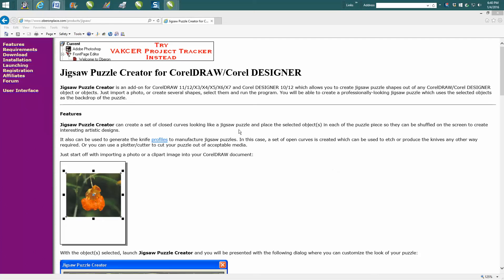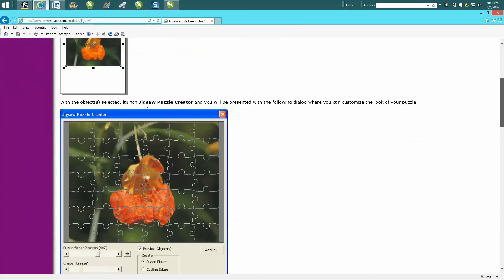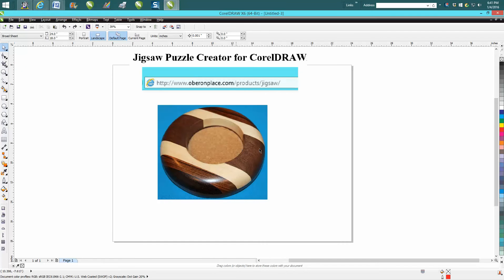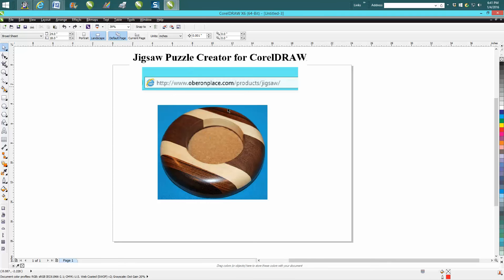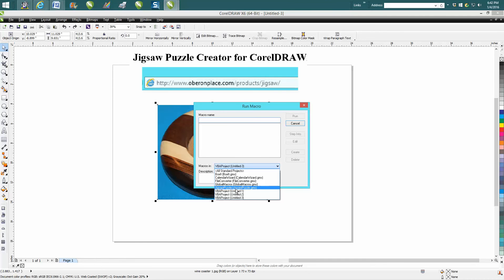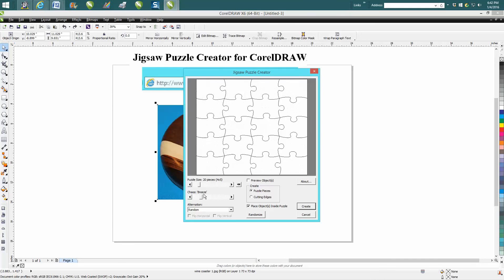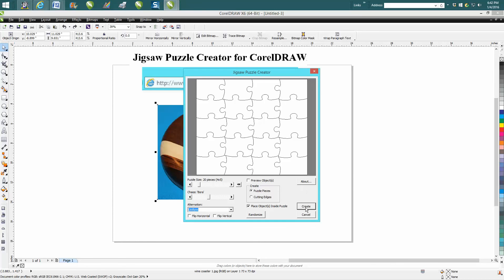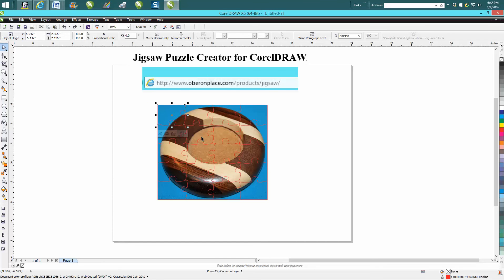Corel Draw Tips & Tricks Jigsaw puzzle creator